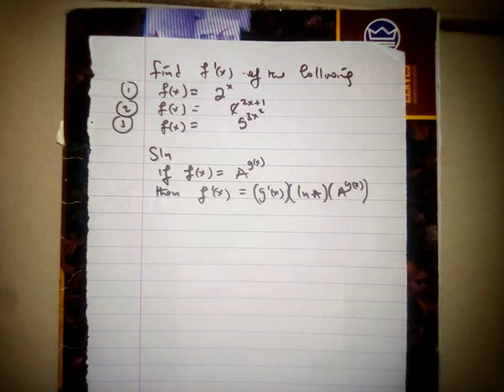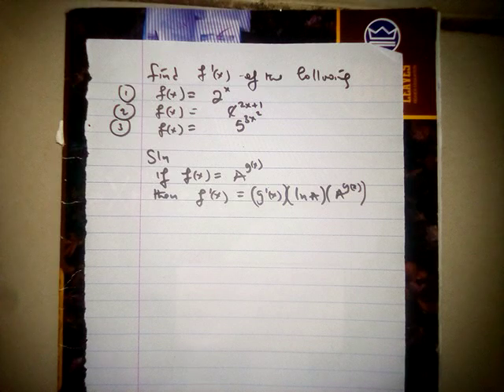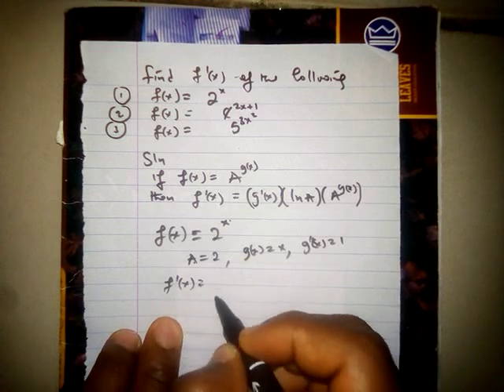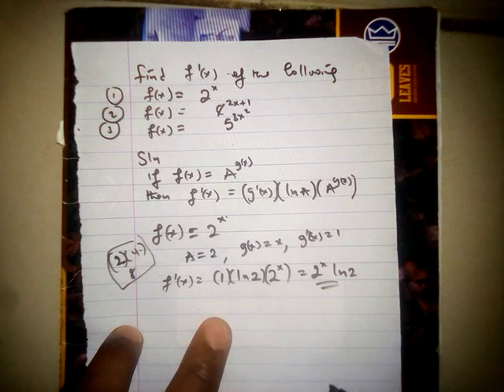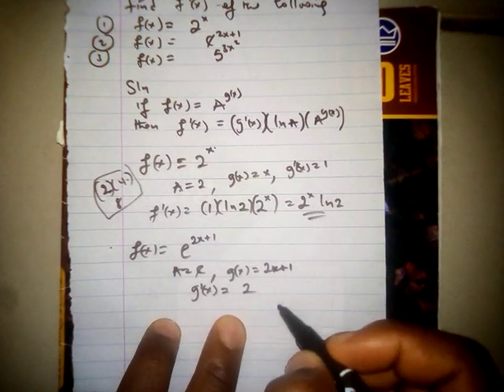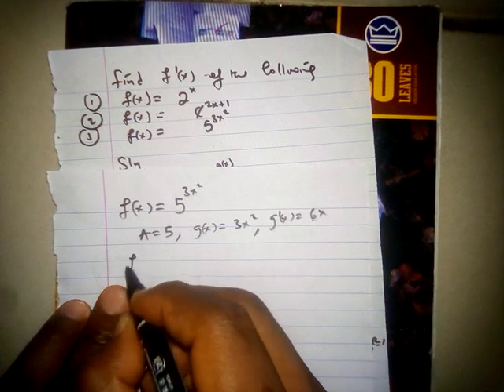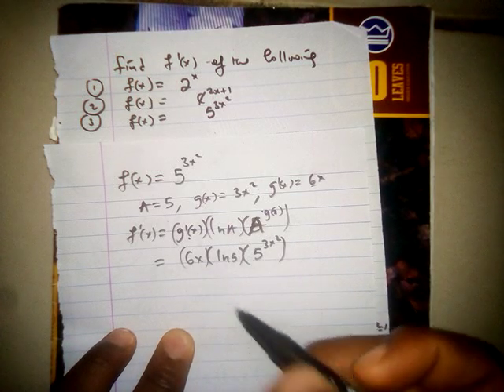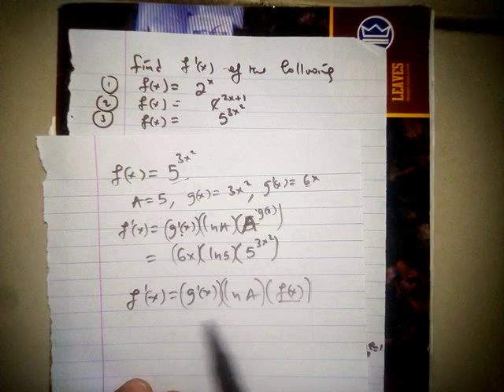Differentiating an exponential function by crowns math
how to differentiate an exponential function